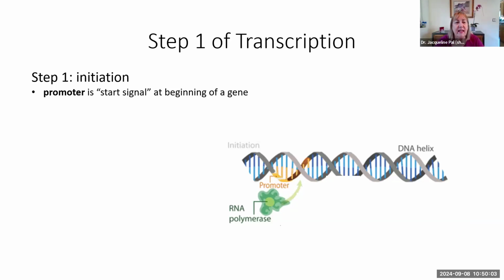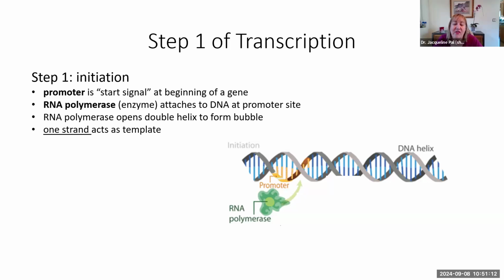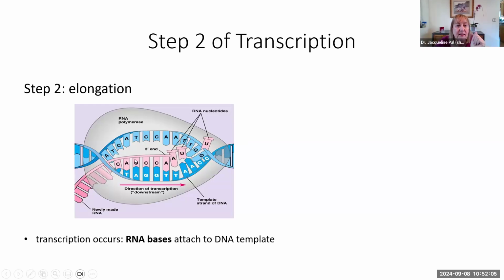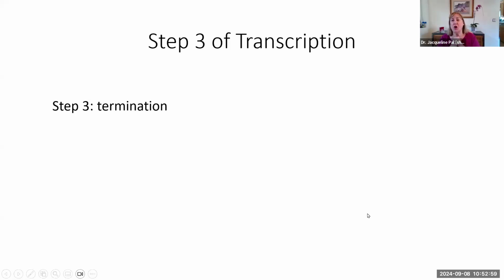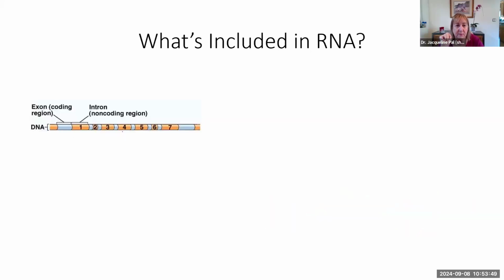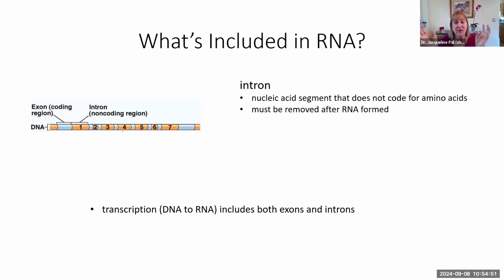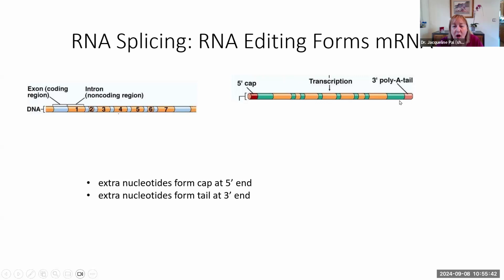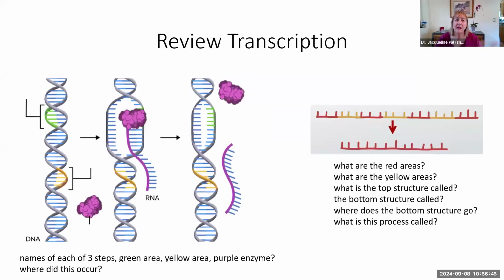hbio5c transcription and RNA modification 8 min